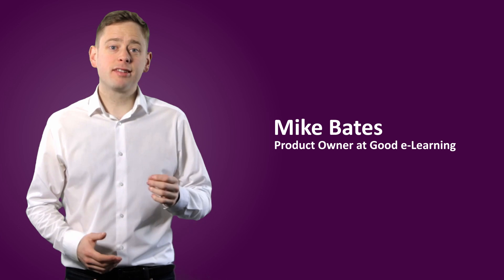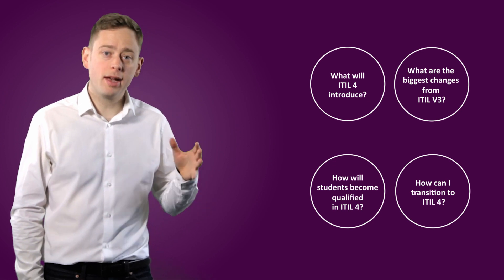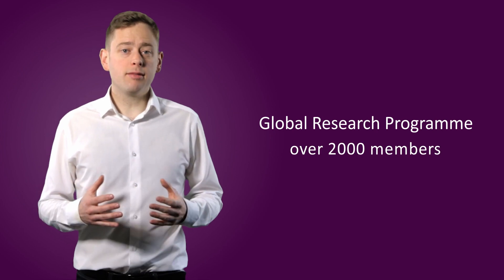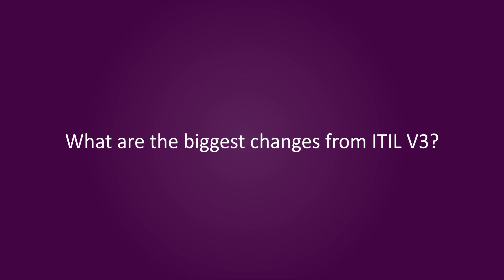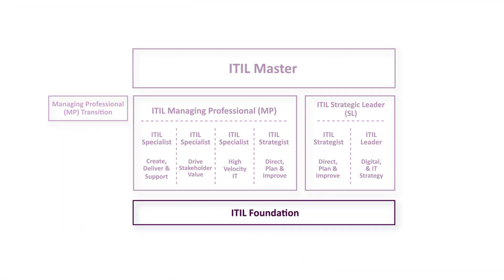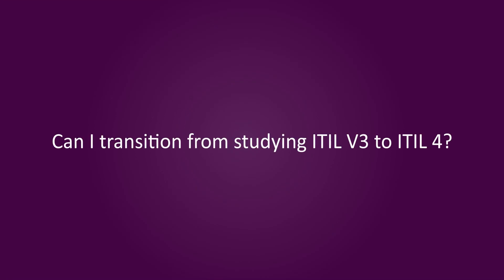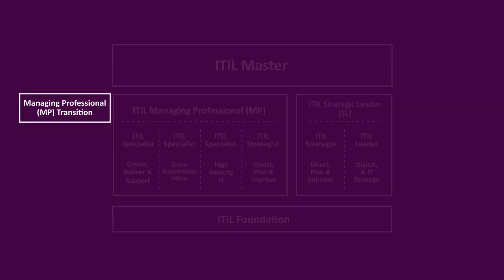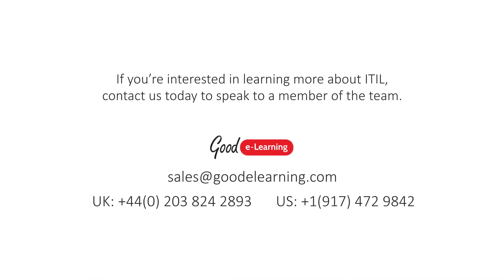What's coming in ITIL 4? - Good e-Learning (ITIL 4 Foundation)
In 2017 AXELOS, the current owner of ITIL, announced a major update: ITIL 4. Naturally, the global community of ITIL practitioners had plenty of questions to ask, such as:
What will ITIL 4 introduce?
What are the biggest changes from ITIL V3?
How will students become qualified in ITIL 4?
Will those currently studying ITIL V3 be able to transition over to ITIL 4?

Get started with your ITIL 4 Foundation training with this online course from Good e-Learning!

Formerly known as the 'Information Technology Infrastructure Library', ITIL 4 is a world-class framework for managing and optimizing IT services. This course was designed not only to prepare you to pass the ITIL 4 Foundation exam on your first attempt, but also to give you a solid understanding of the purpose and benefits of the ITIL framework. Kickstart your path to becoming an ITIL Master today!

Find out more about the updates to ITIL 4, and how they may impact your studies.

The company was founded in London, UK and has since grown rapidly in the market, driven by a vision of providing online access to the very best training courses on a global scale, using innovation, technology and e-learning expertise.